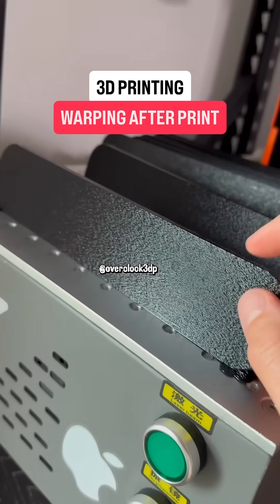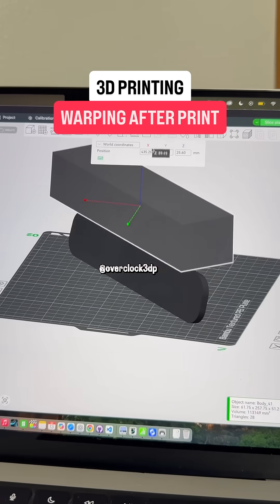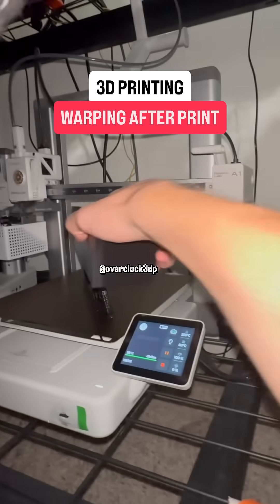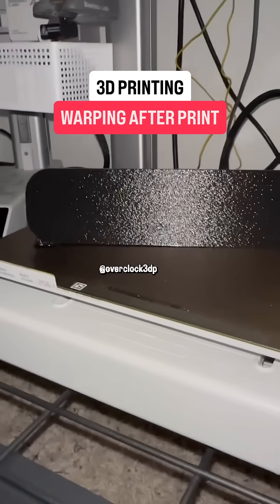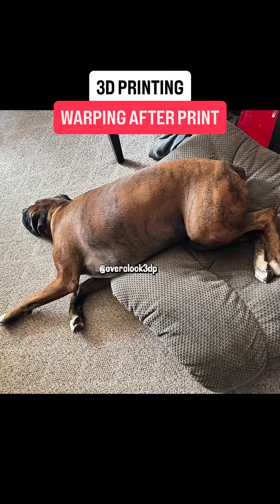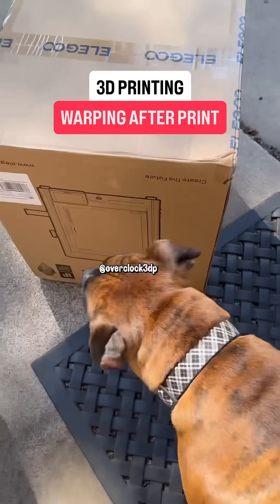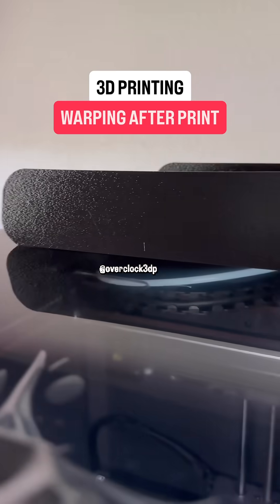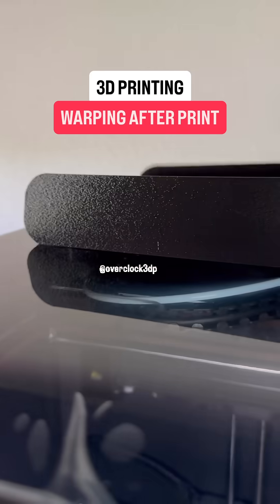post-print warping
Warping after print - 3D printing